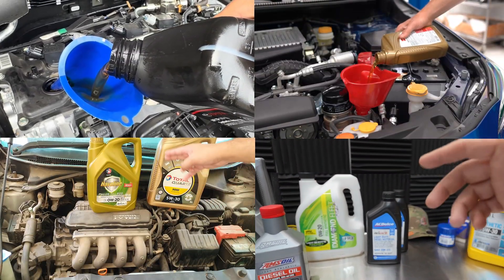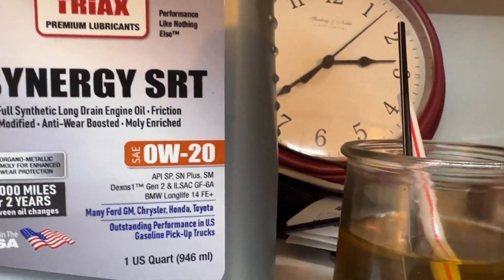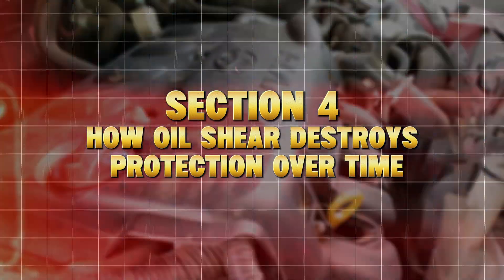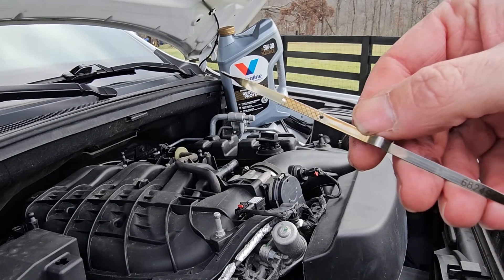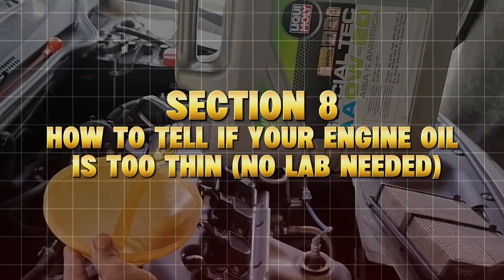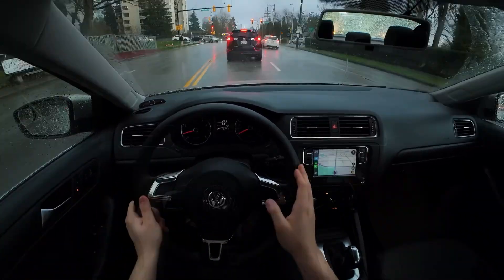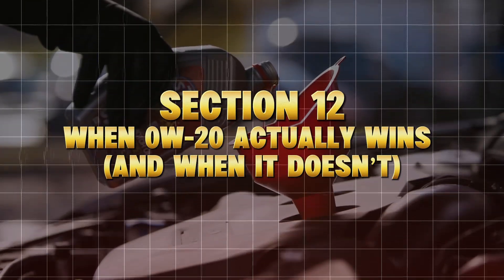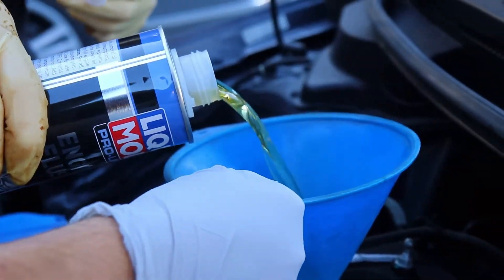The TRUTH About 0W 20 vs 5W 30 Oil (70 Engines Tested!)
For years, drivers have argued over which oil is better — 0W-20 vs 5W-30. In this video, we reveal the truth about 0W-20 vs 5W-30 oil after testing 70 engines in real-world conditions, so you can finally know which one truly protects your engine best.

Many people believe thinner oil means better efficiency, while thicker oil provides stronger protection — but it’s not that simple. We’ll break down how oil viscosity affects wear, fuel economy, and performance across temperature ranges. Our tests expose what really happens inside your engine when you use the wrong oil.

You’ll learn practical engine oil tips that help you choose the right grade based on your car’s mileage, age, and climate. We’ll also share expert engine care advice to improve cold starts, reduce friction, and extend engine life—backed by real data, not marketing claims.

Plus, we’ll show easy DIY car maintenance tips for checking oil condition, identifying contamination, and knowing exactly when to change it. These simple steps can prevent long-term damage and keep your car performing like new.

Finally, we’ll include car repair prevention methods trusted by professional mechanics to help you save money while protecting your engine’s longevity.

If you want to stop guessing and start understanding what your engine truly needs, this video will give you science-backed answers and peace of mind.